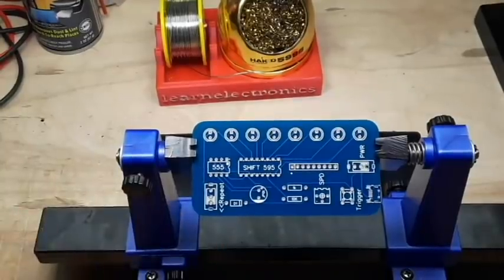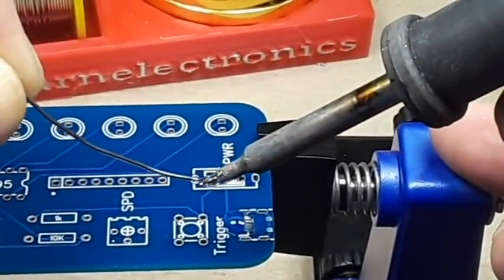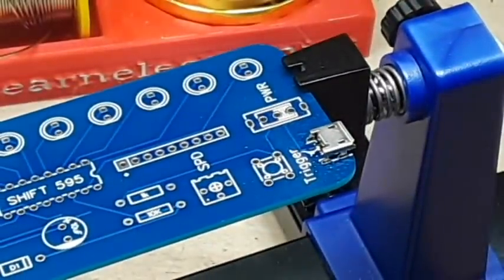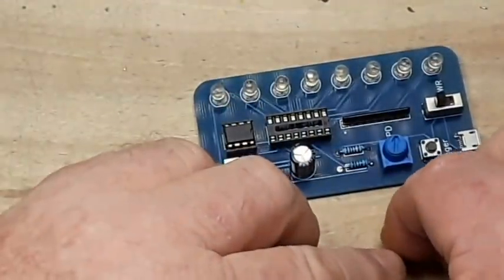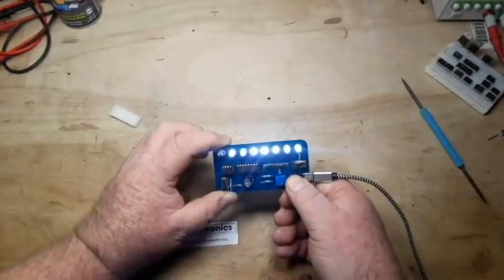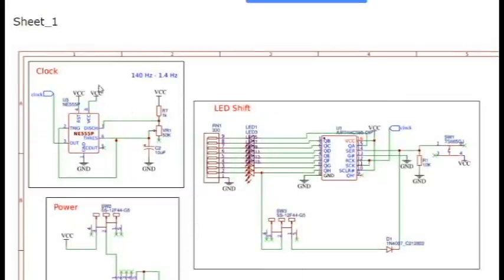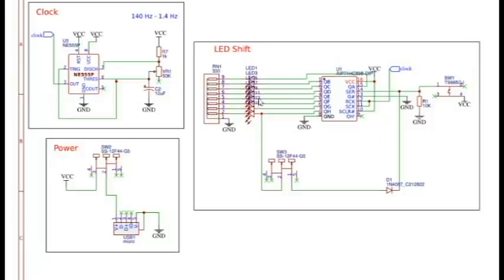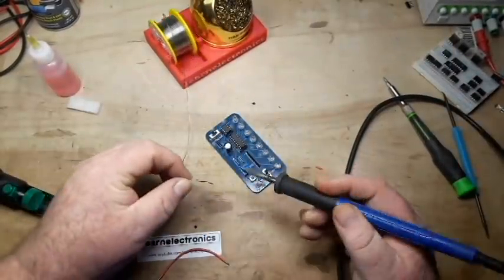555 Timer 595 Shift Register Pulse Kit Build And Analysis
555 Timer 595 Shift Register Pulse Kit Build And Analysis
In this video we assemble a circuit designed by Keith Lohmeyer that uses a 555 timer as a clock driver to drive an HC595 shift register. When the button is pushed the data is latched and the 595 outputs to leds.